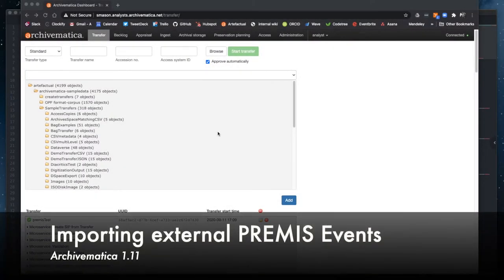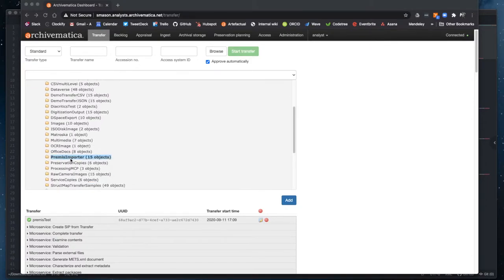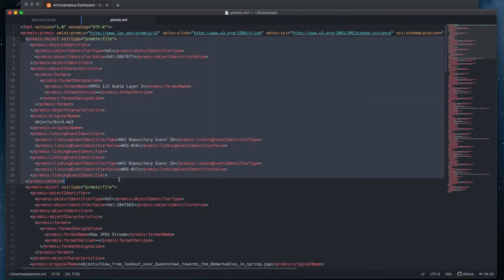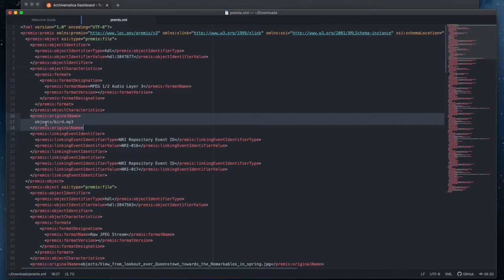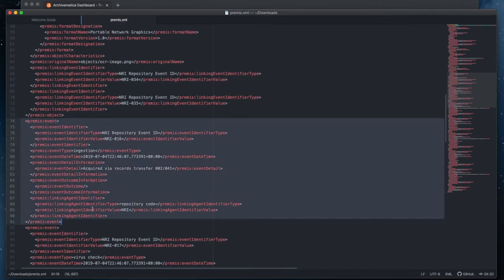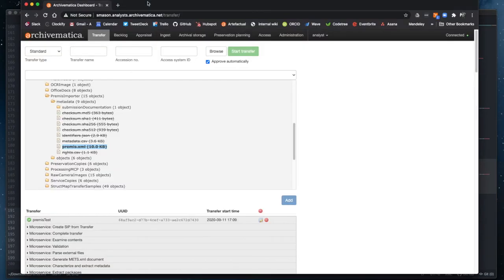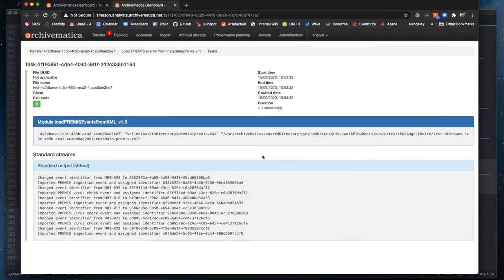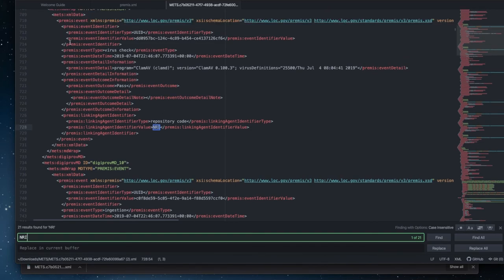Archivematica 1.11: Importing external PREMIS Events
In this video, we'll demonstrated how to import external PREMIS Events in Archivematica 1.11 for inclusion in the AIP METS file.